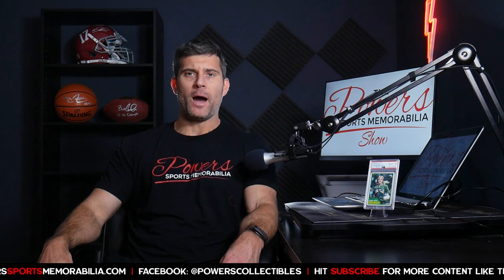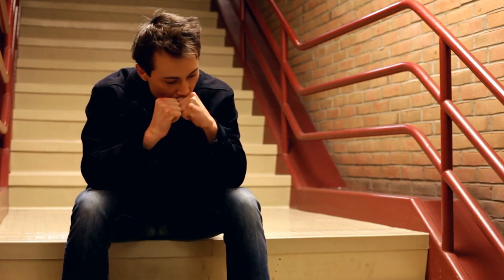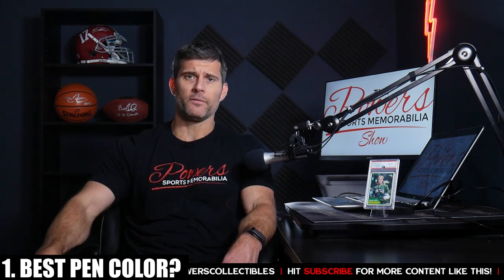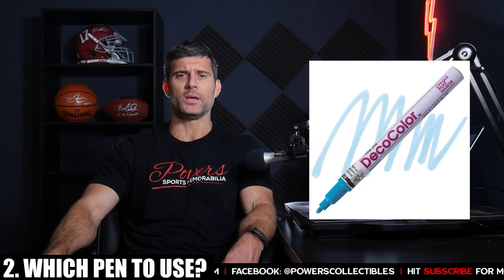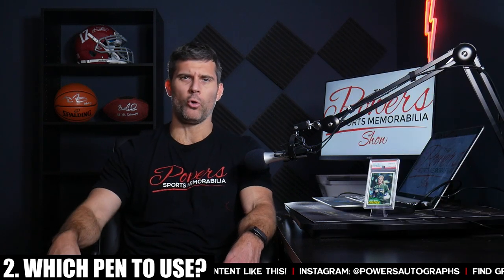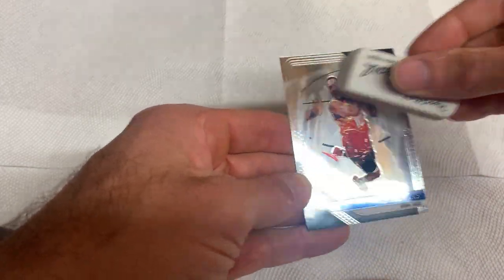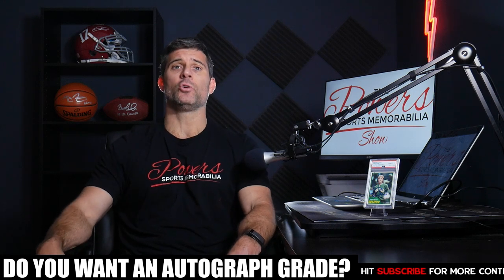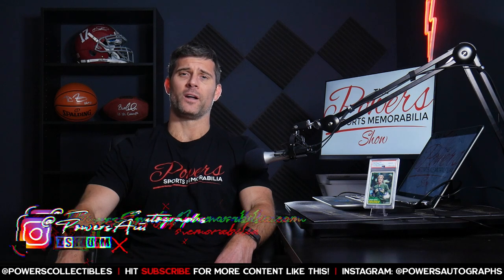How to Get the PERFECT Autograph on Your Next Sports Card - 5 Tips To Make You a Pro | PSM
What's better than having the sports card of your dreams? The sports card of your dreams but with an autograph! But with so many different cards and writing tools out there, how can you know what the right choices are?  Should you get it signed with a sharpie or a paint pen?  Do you need to prep your card?

Many new collectors are a bit nervous getting their 1st card signed.  In today's video I will walk your through 5 steps to make you a pro at getting your cards autographed.

Need jerseys or photos for my upcoming autograph signings?  Fanatics has you covered.

0:00 Coming Up
0:32 Today's Topic
1:32 Best Pen Color?
2:27 Which Pen To Use?
3:55 Special Tip For Glossy Cards
5:44 Should You Get An Inscription?
6:42 Should You Get An Authenticity Hologram?
8:06 Should You Put Your Card In A Slab?
9:51 Bonus Do You Want An Autograph Grade?